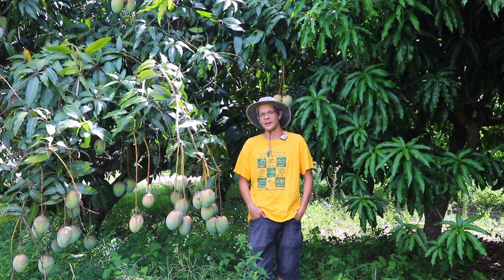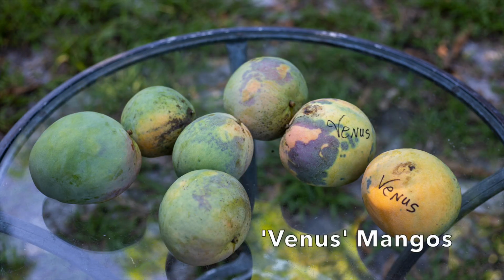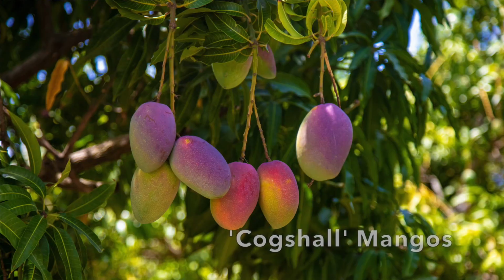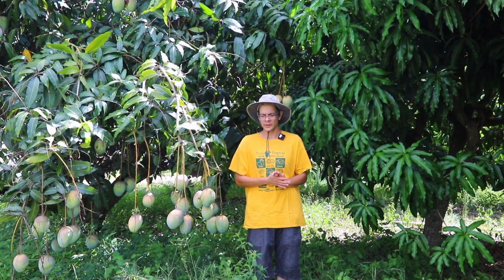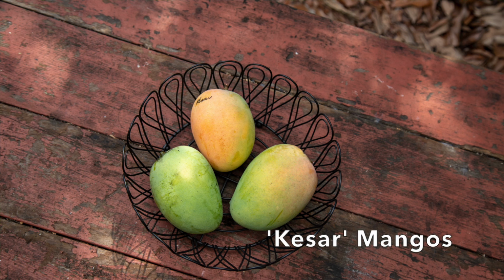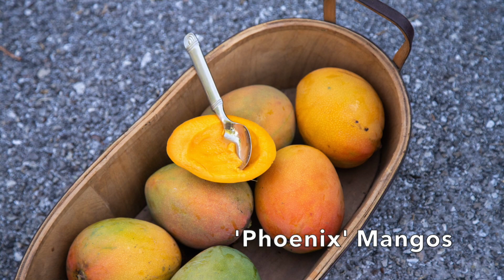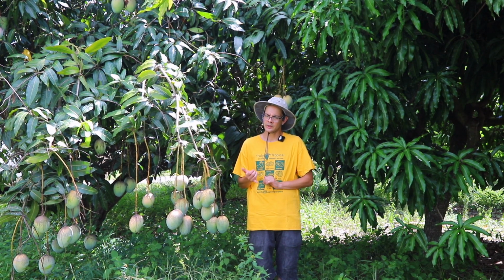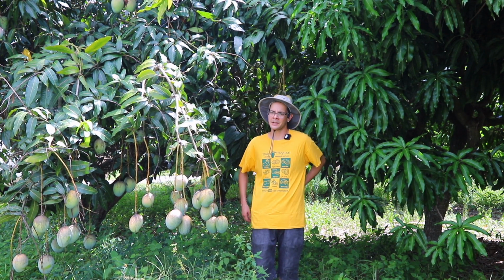Mangos for Western Palm Beach County | Varieties that Thrive!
Sergio grows mangos in Loxahatchee, Florida where growing conditions are very different from those at Truly Tropical. He talks about the mango varieties that he's had success growing in his area.